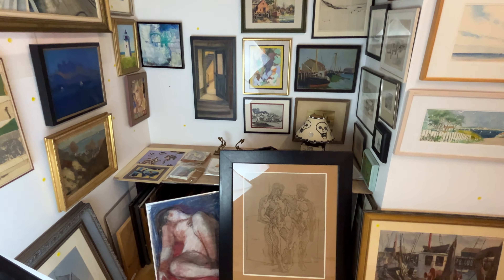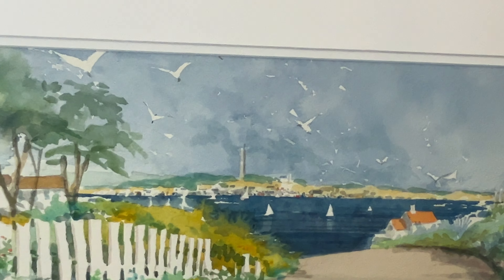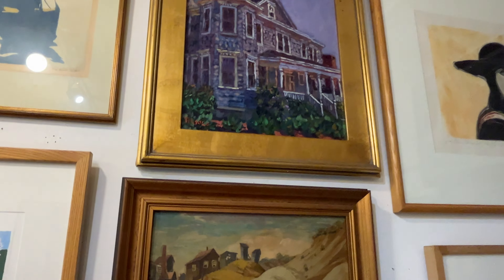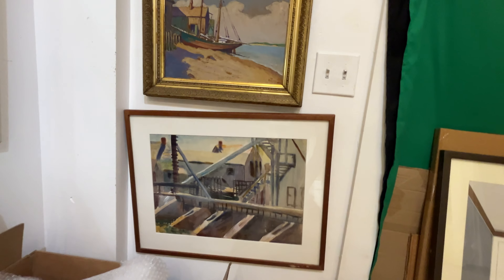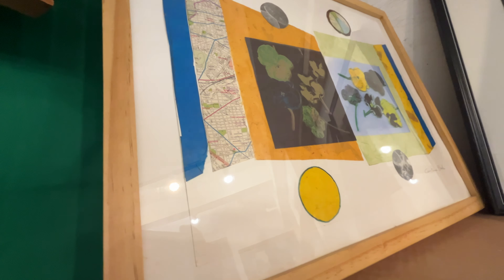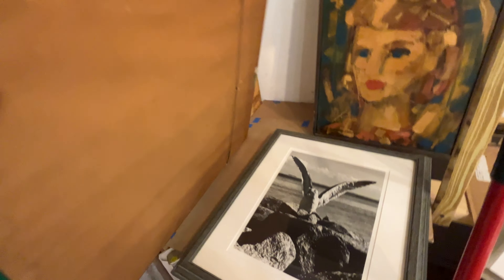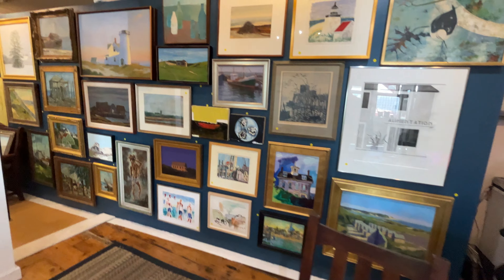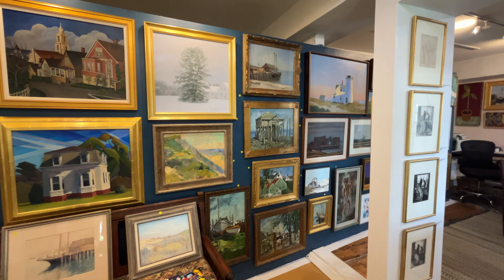October 19, 2024 Auction Preview #3